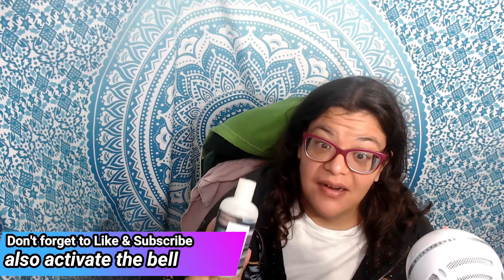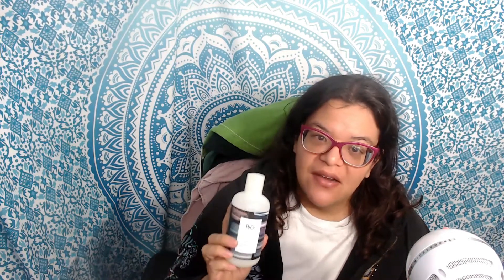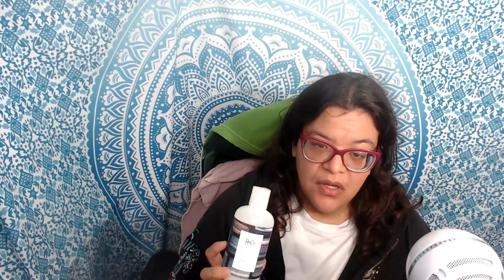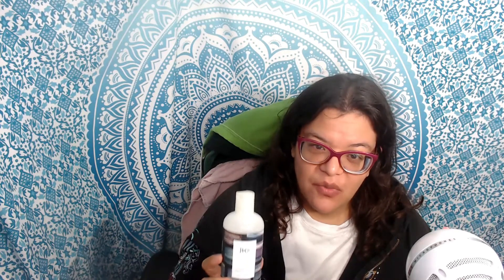Final Update R+co Television Perfect Hair Shampoo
The code mentioned in the video is no longer valid. Visit the link above to save.

I thought I'd share my final thoughts on the Television Perfect Hair shampoo. I loved the product overall. Even with the fact that I wash my hair daily, the bottle has lasted me a few weeks. I loved the creamy consistency of it. It also had a lovely scent. I will purchase this product again. Thanks to R+CO for this wonderful gift. The shampoo retails for $32 USD. I found that it left my hair softer and more manageable. It also didn't weigh my hair down either.

xgvD

Webcam used (updated version):

Ring light used:

Background (Similar product design):